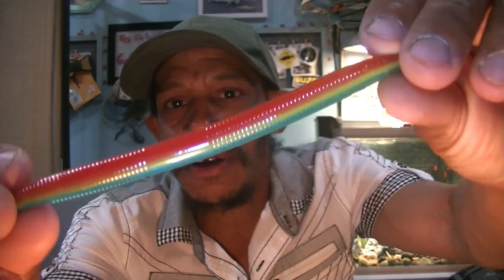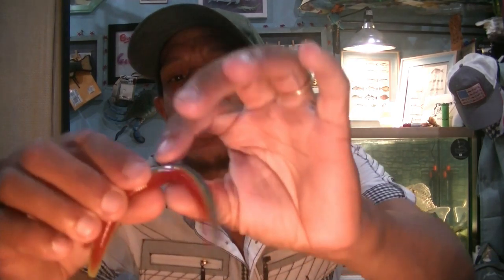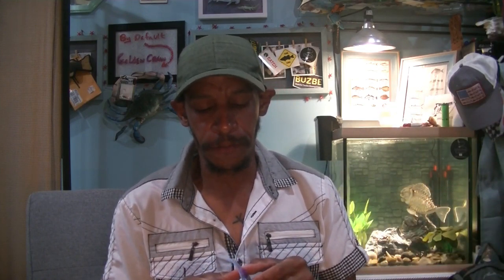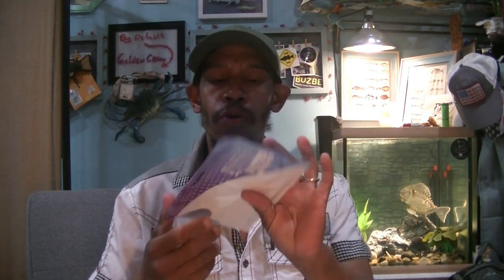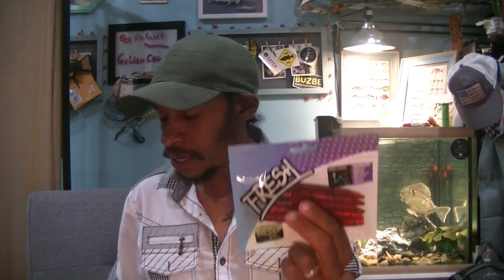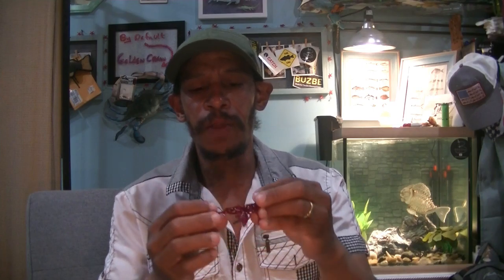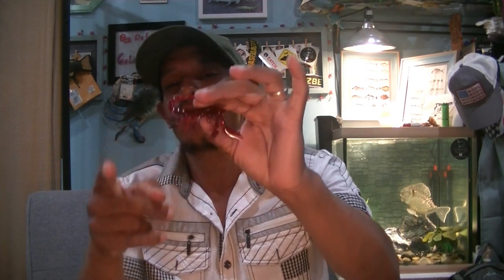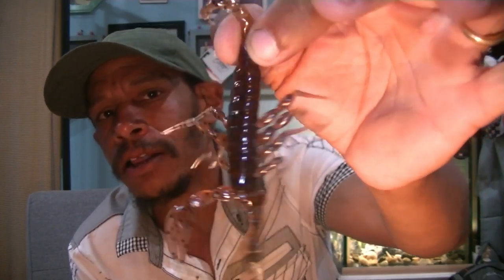HOOKOHOLICS Mail Call! some Fresh New Lures to my arsenal.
Welcome back all. tonight im sharing Part 2 of my recent mailorders . had o cut the MTB shop Karl's Tackle Insurance video short as i had to run. So her is the second part of the items i ordered from the second company.

          Here is the introduction video to the FreshBaitz Scorpion

If this vid got you thinking here is the Website to order yourown:

 IF MTB is  your flavor  you can order a MysteryTackleBox in a veriaty of styles and tier sizes at the following website